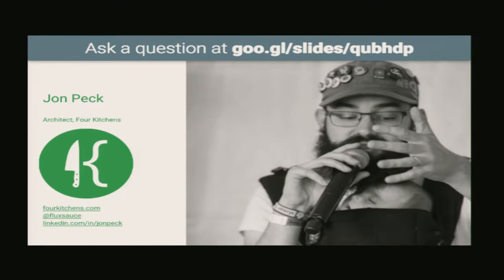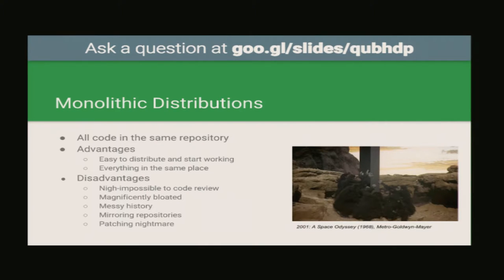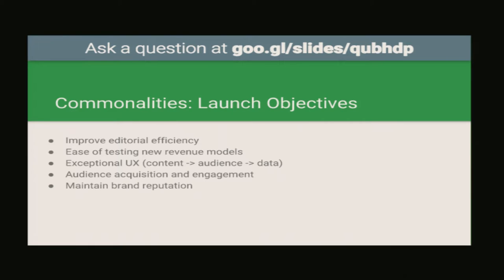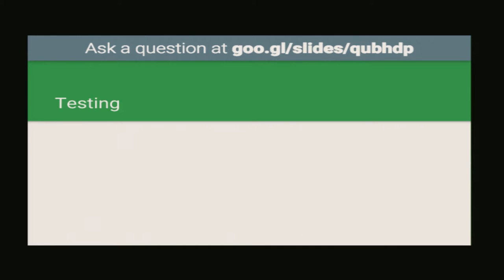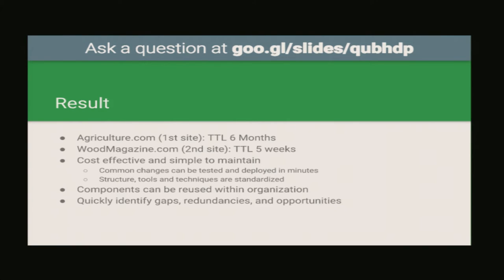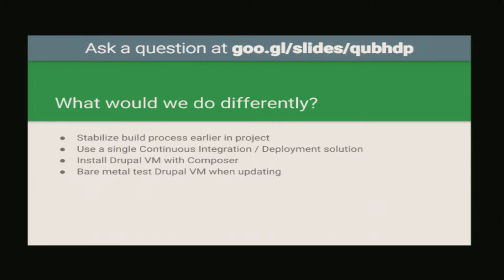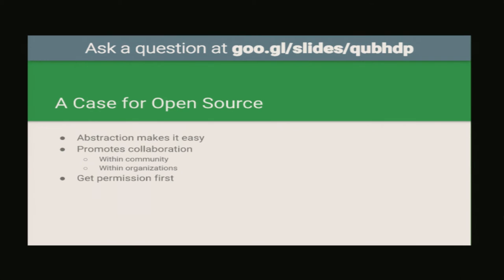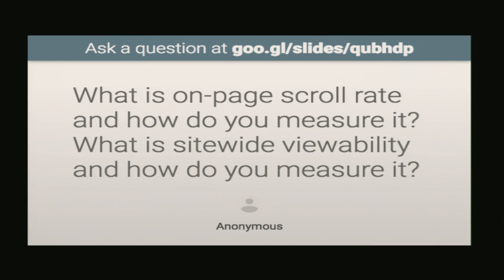Multiplier effect: case studies in distributions for publishers